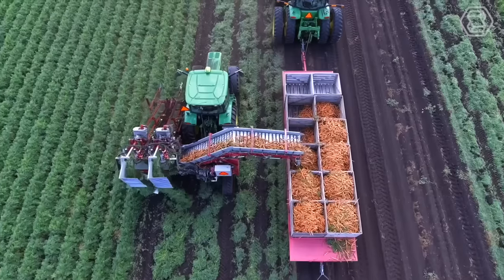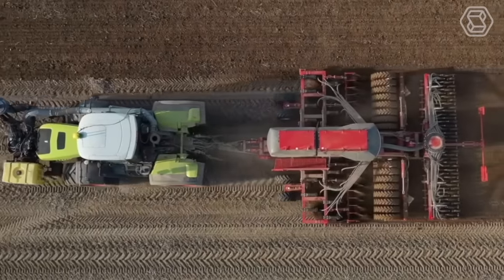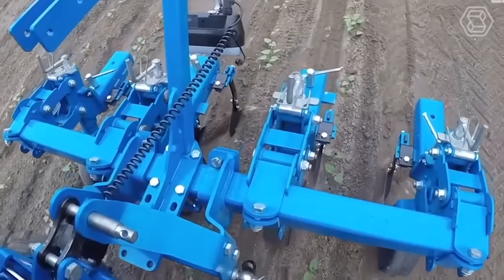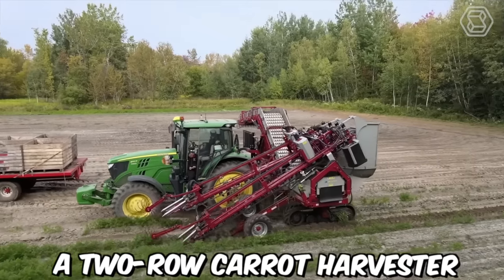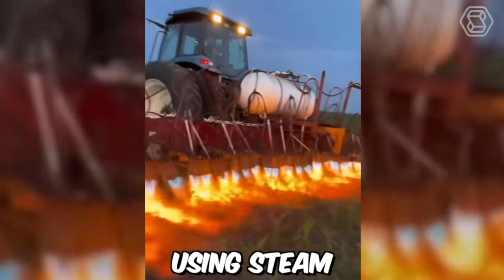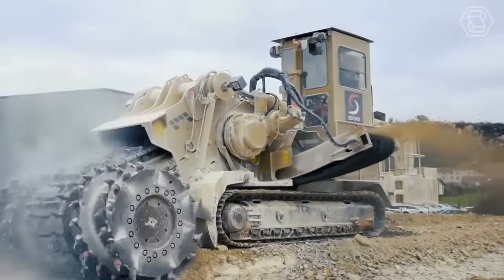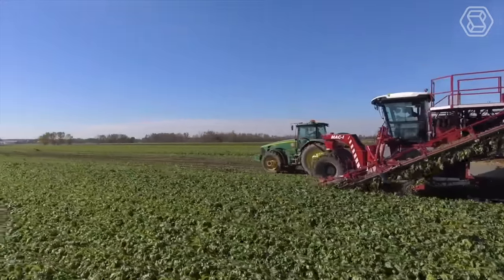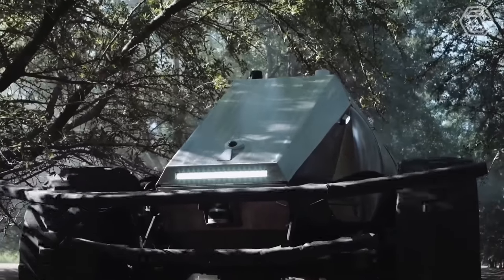100 Most Satisfying Agriculture Machines and Ingenious Tools ▶ 79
Prepare to be utterly satisfied as we present the 100 most satisfying agriculture machines and ingenious tools! This captivating video takes you on a mesmerizing journey through a world of cutting-edge agriculture machines that are designed to optimize every aspect of farming.

From advanced tractors to precision planting equipment, these agriculture machines are a testament to human ingenuity. Watch as these incredible machines effortlessly plow, sow, harvest, and process crops with precision and efficiency.

Join us as we explore the world of agriculture machines that redefine satisfaction. Witness the seamless coordination of technology and innovation as these machines perform tasks that leave you with a sense of awe.

Throughout this video, we showcase 100 agriculture machines that will leave you utterly satisfied. Prepare to be amazed by the ingenuity and capabilities of these remarkable machines.

Don't miss out on this sensational showcase of agriculture machines that provide a truly satisfying experience. Get ready to be captivated by the power, precision, and innovation of these amazing machines. Join us on this remarkable journey as we present 100 of the most satisfying agriculture machines and ingenious tools that will leave you feeling impressed and fulfilled!

00:00 agriculture machines
02:29 pick up stones
05:35 harvesting tulips
06:50 potato harvester
09:09 plowing robot
14:00 lawn care
15:20 production line
19:50 harvesting machine
23:32 transport
25:40 lawn mower
26:26 harvester
This Video researched by: Dr. Jasmin Eichmann